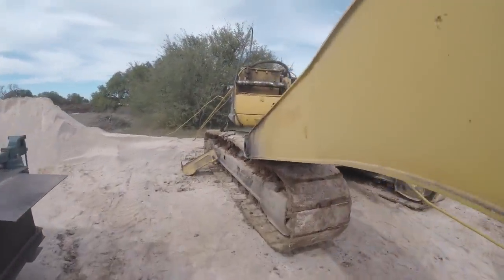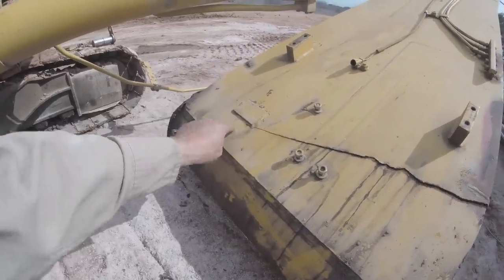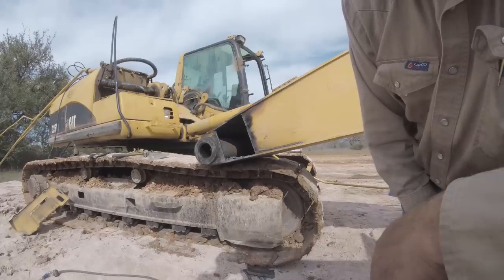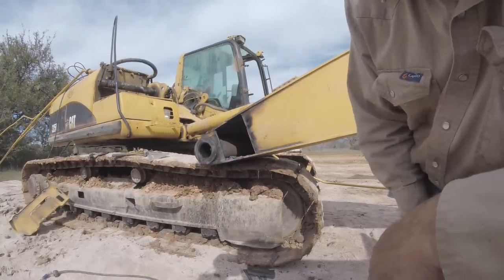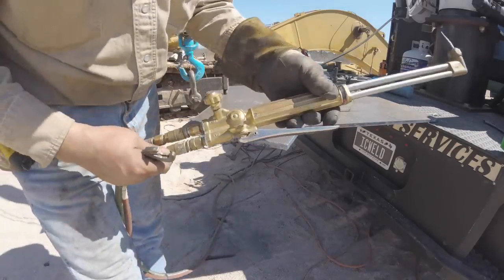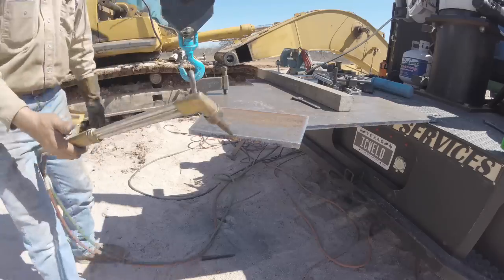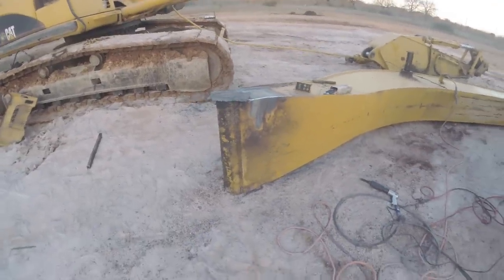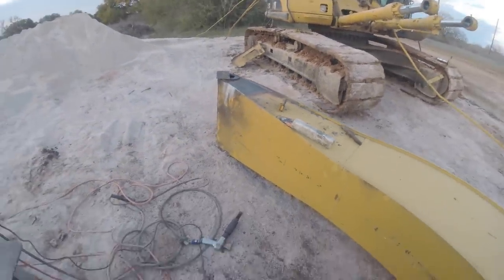Broken Excavator Boom!!! How to fix it!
Brief video as to how I went about repairing a broken  caterpillar excavator main boom. This was a two part repair on this particular machine. I'll be trying to make a video of the first part of the repair on the dipper stick. Fortunately the customer was able to remove the boom off of the machine to make things a bit easier for me.  Not the best, not the worst, but itll work. Hope this help you in such a situation. This is a pretty straight forward repair. A little bit of Arc gouging, torch cutting and some stick welding and fluxcore as well.